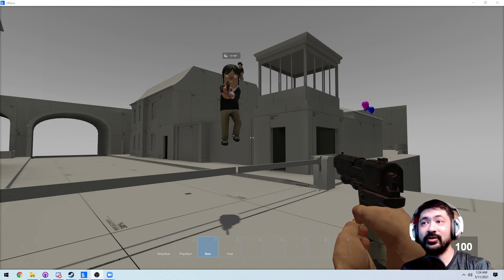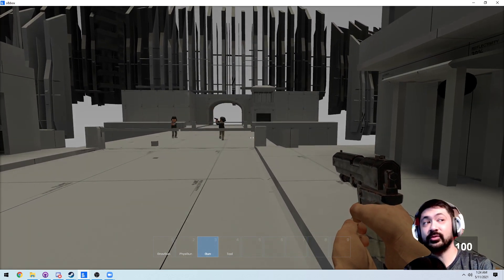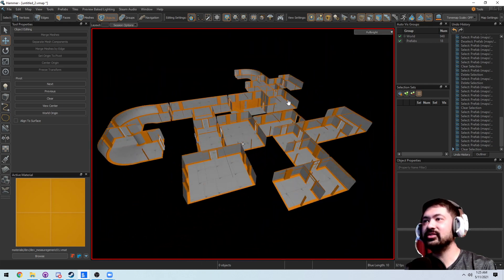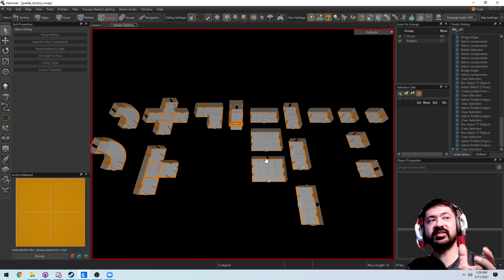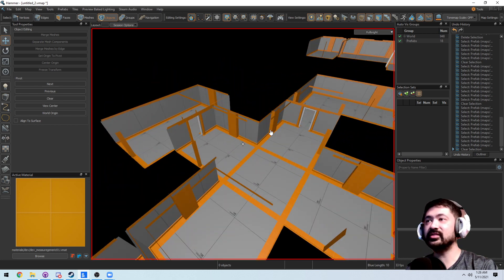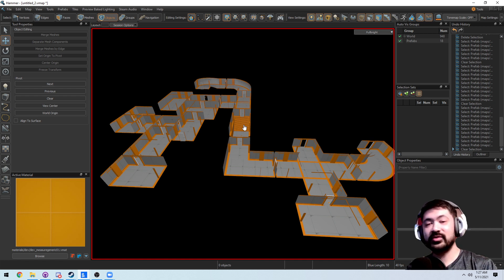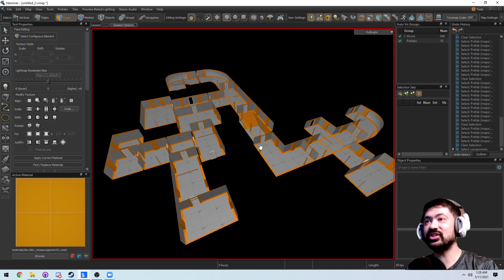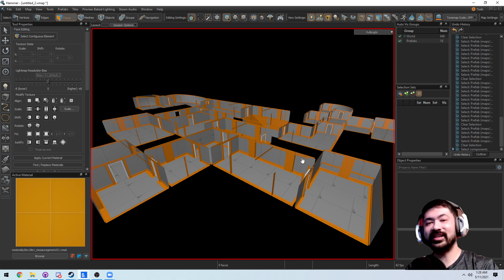s&box Development - Episode 1: Building Blocks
We are excited to announce the beginning of S&box development! This series will focus on the creation of work directly towards S&box. In this first episode we create and release modular building blocks for everyone, including you! These can be used to help speed up greatly any blockouts or testmaps that you may need to do.